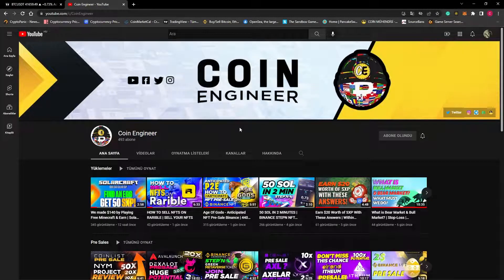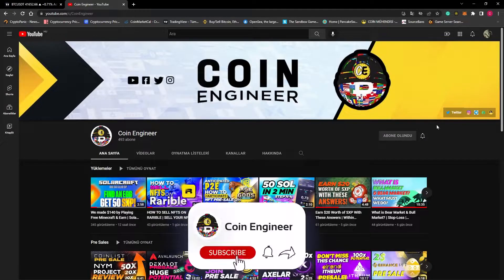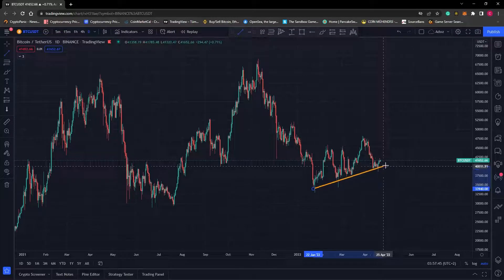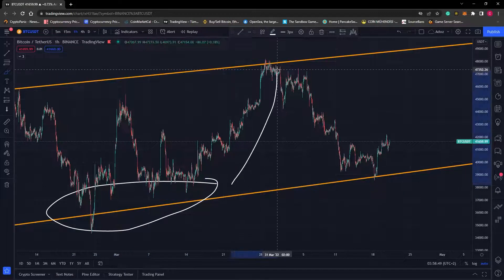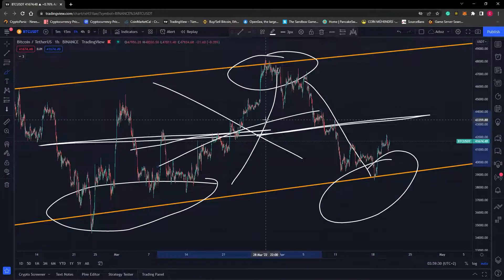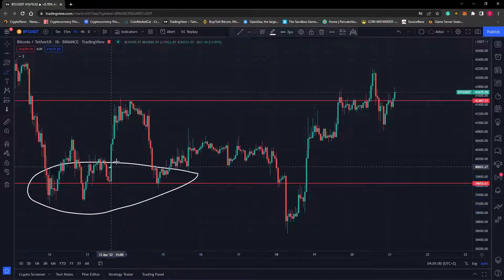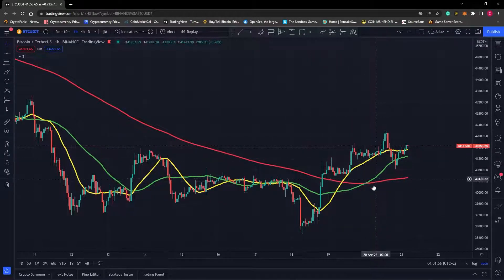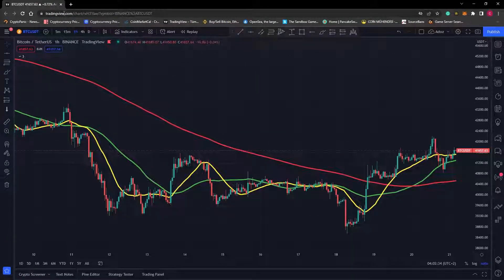How to find Buy & Sell points? #26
🧩Binance Invitation Code : B4DLQJE0